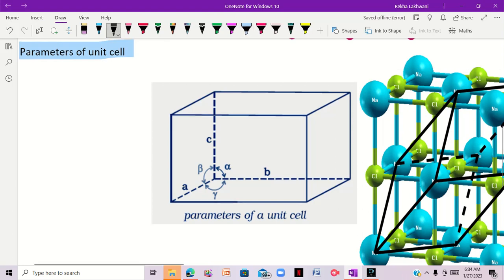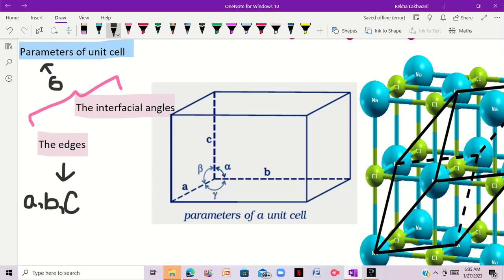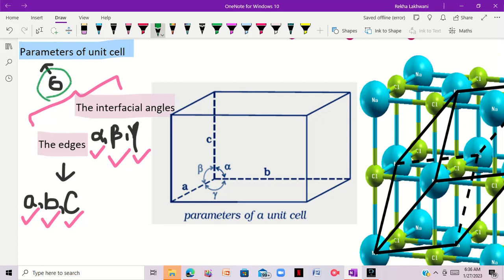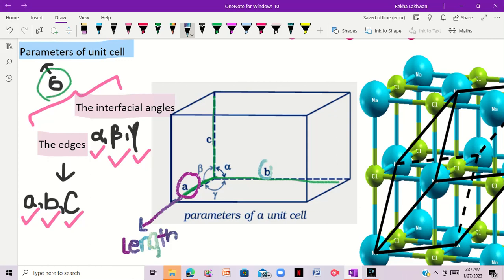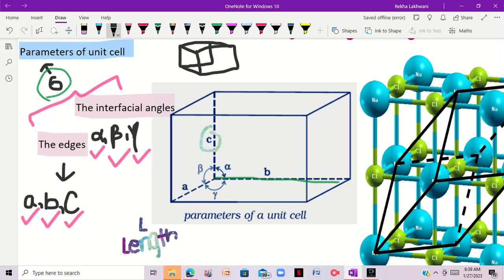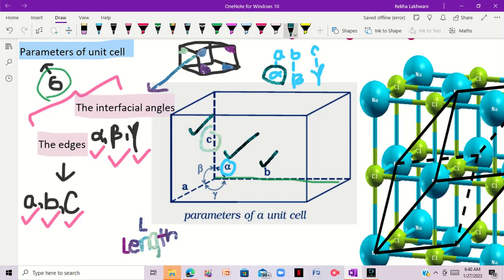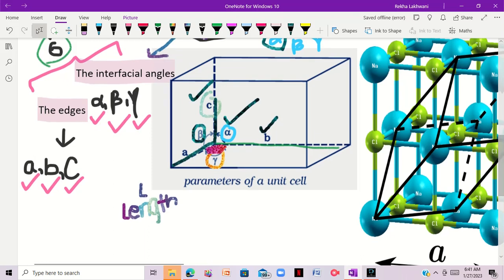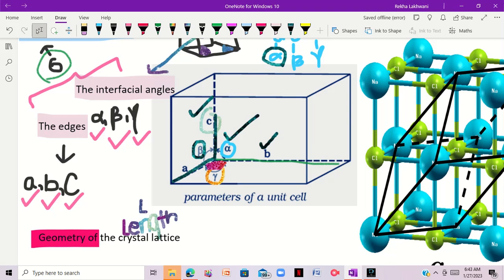PARAMETERS OF UNIT CELL || SOLID STATE || CLASS 11TH || CHEMISTRY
IN THIS VIDEO MISS NANDNI LAKHWANI HAS EXPLAINED THE PARAMETERS OF UNIT CELL IN DETAIL